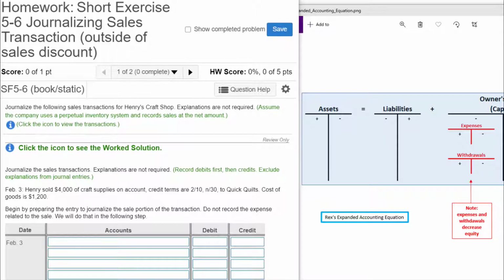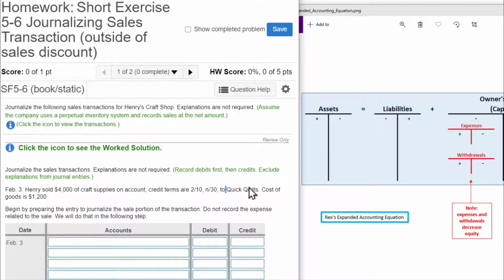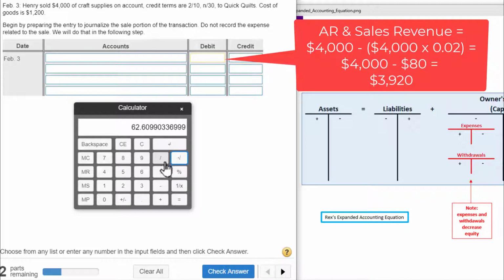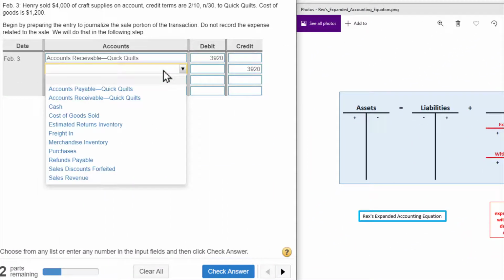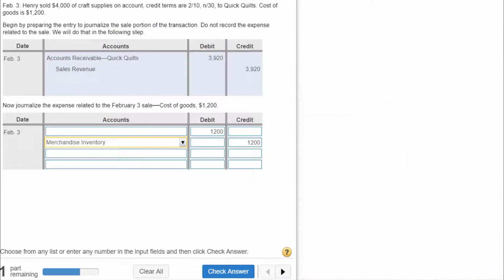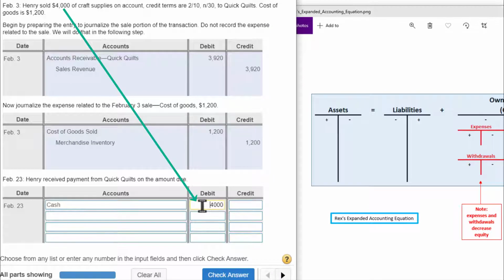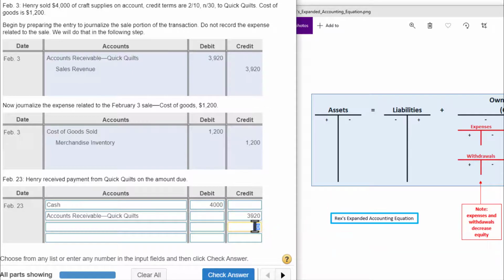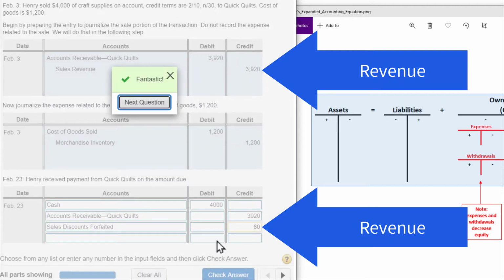Short Exercise 5-6 Journalizing Sales Transaction (outside of sales discount)